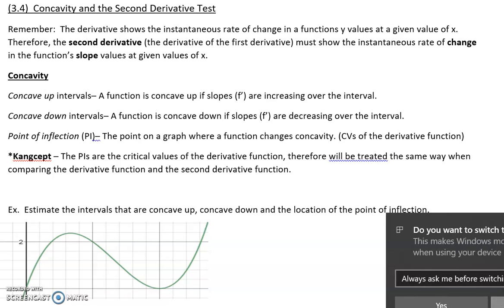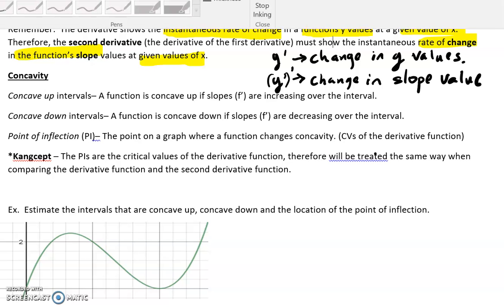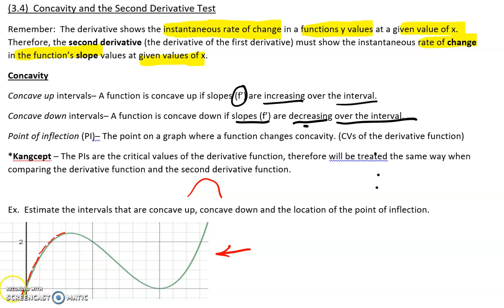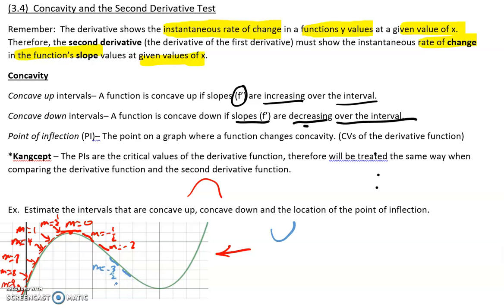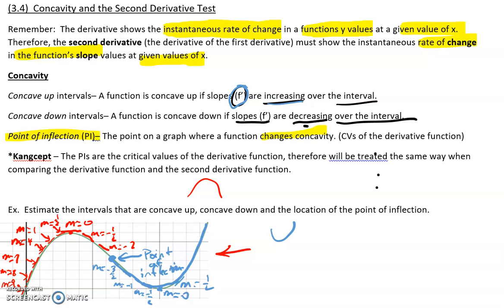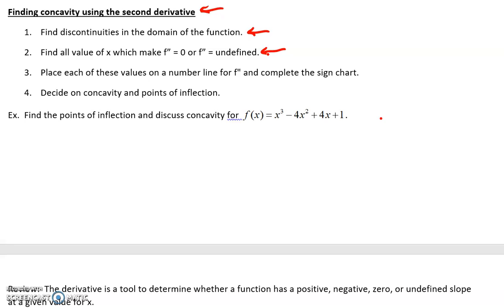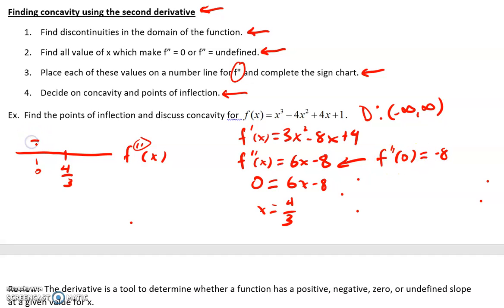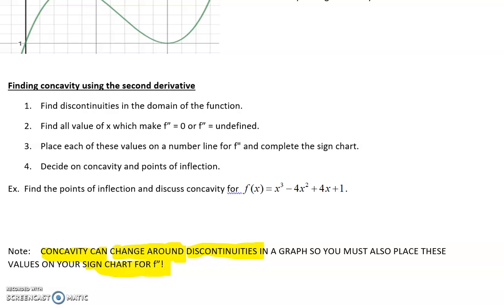Concavity and the second derivative